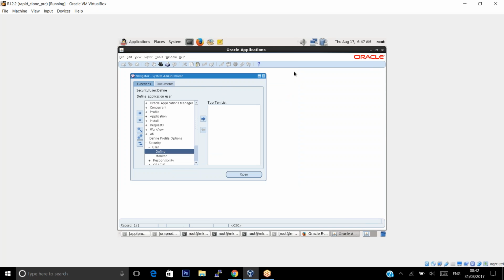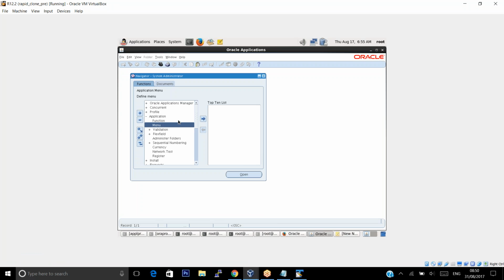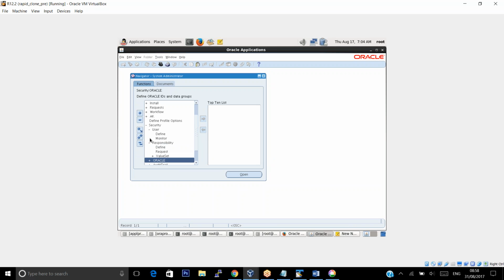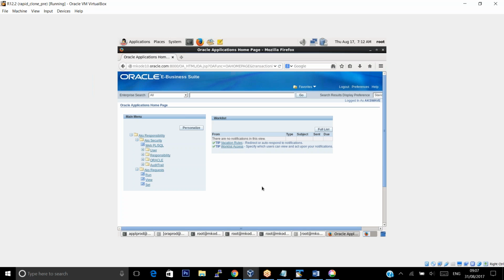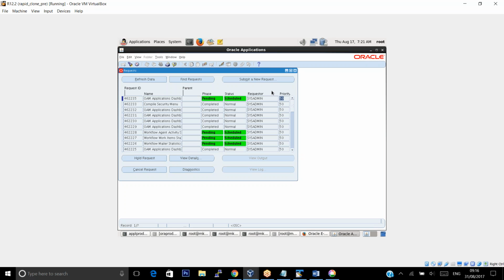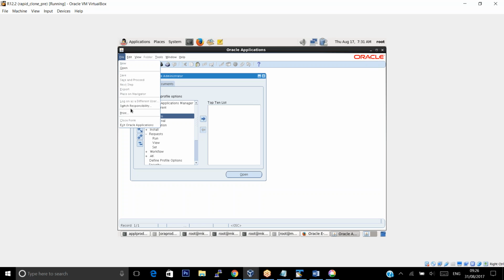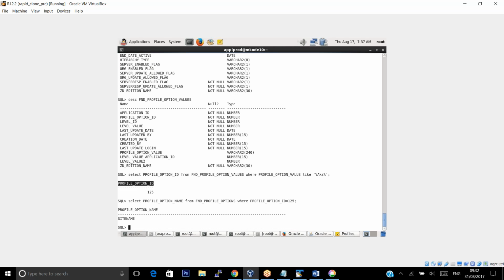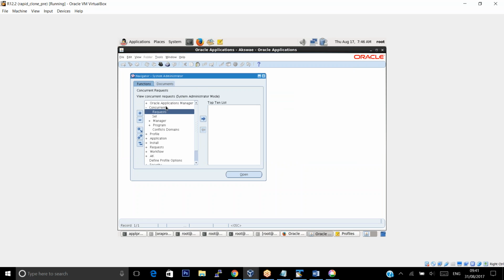2017 08 31 08 42 Meet Now